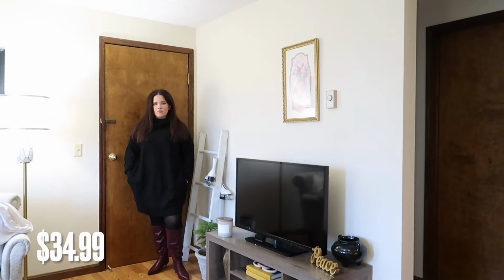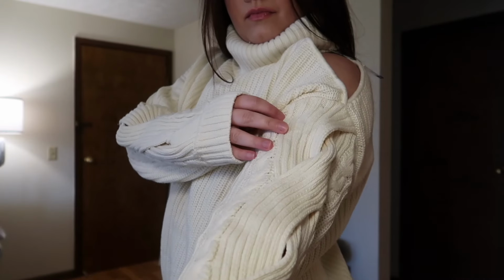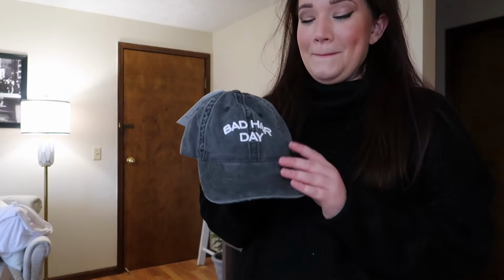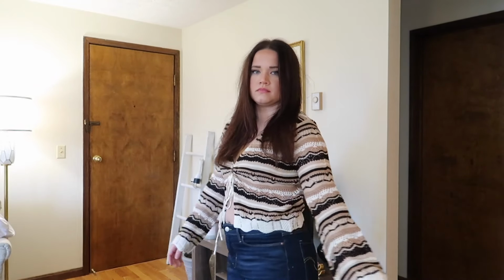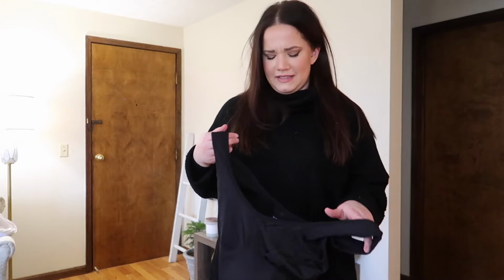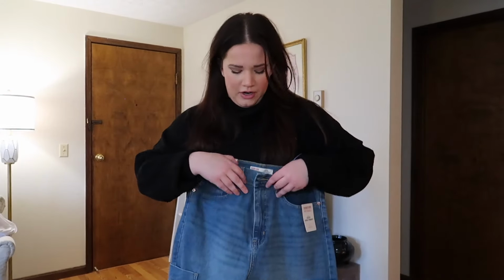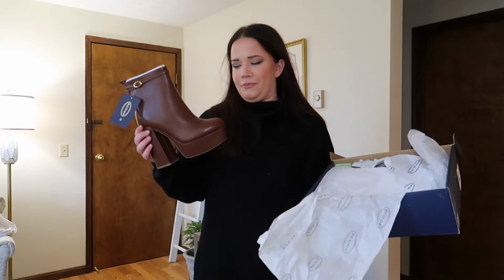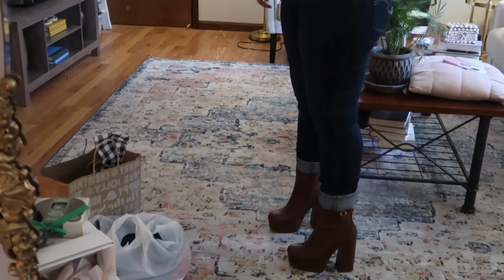WALMART CLOTHING TRY ON HAUL WINTER 2024- KEEP OR RETURN?- EVERYTHING UNDER $35.00!!!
hey guys in todays video i'll be doing a walmart clothing try on haul for winter 2024! really excited for today's walmart haul as i have some really affordable clothing items! everything in this walmart clothing try on haul is less than $35.00 USD. i love a good deal on walmart clothes!!

here are the links to todays items from the walmart clothing haul for winter 2024:
Black sweater dress $34.99
Cream cable knit sweater $26.39
Silver top $19.08
Bad hair day hat $8.97
No boundaries cardigan $14.98
Sofia vergara bodysuit $19.98
Cargo jeans $26.98
Sofia boots $26.98
(Sofia boots almost out of stock, here is a similar pair for $28.88!! super cute)